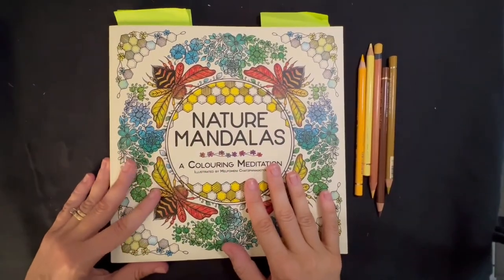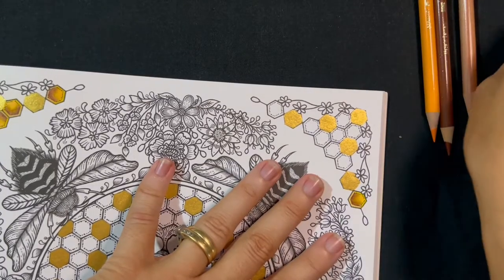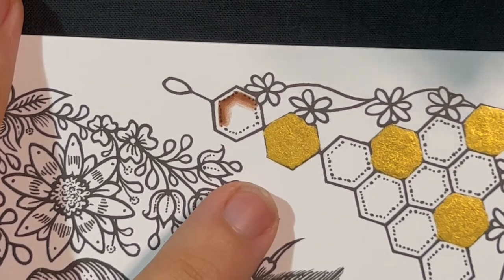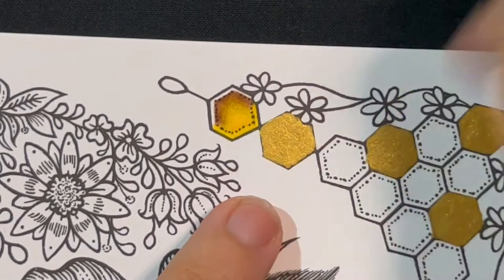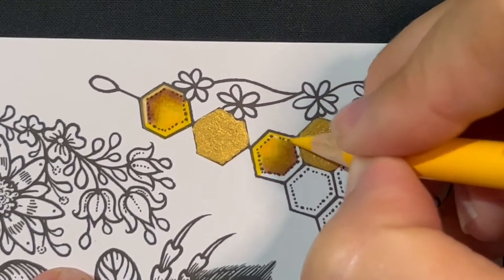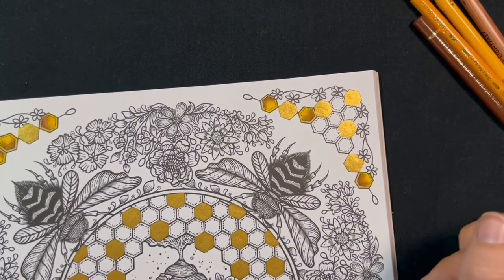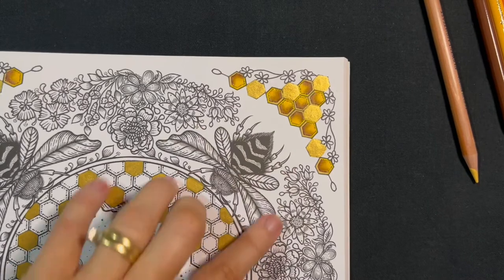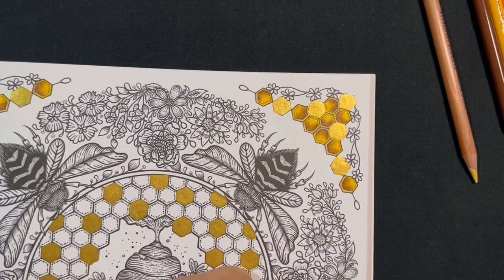Nature Mandalas by Melpomeni Chatzipanagiotou: Colouring honeycomb page